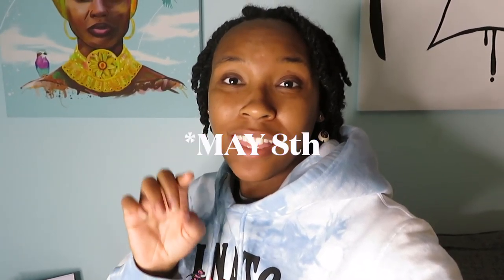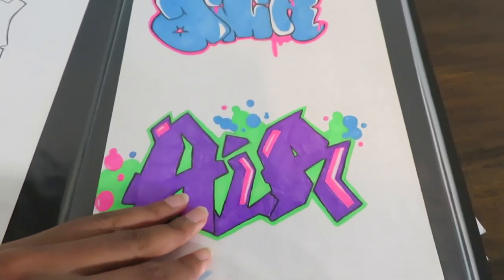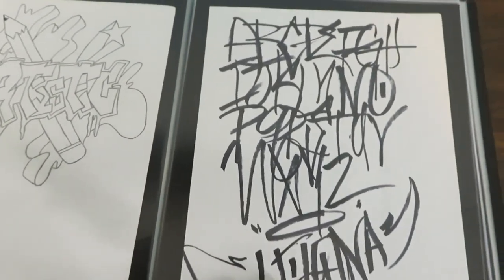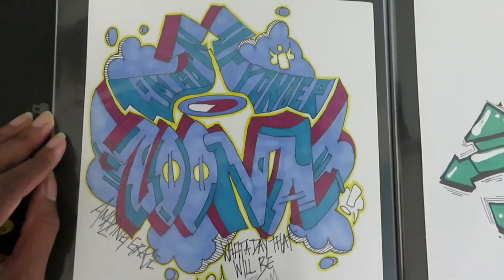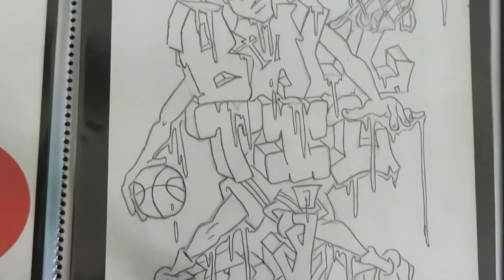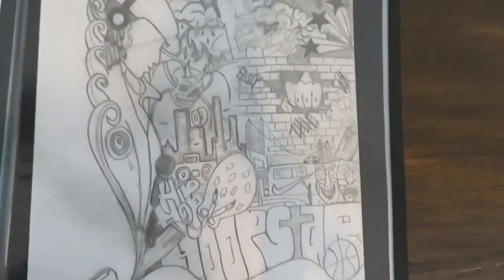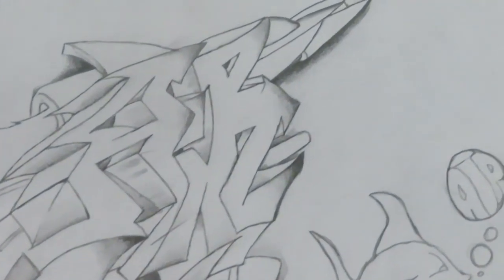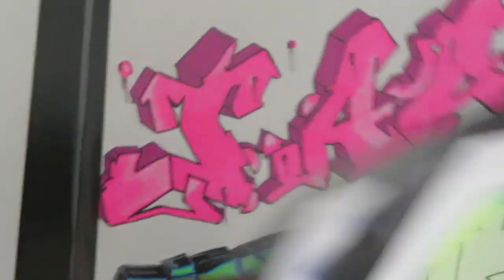BLACK BOOK TOUR + GOOD NEWS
To Purchase Artwork : AlannahVincent.com

Be Blessed
Stay Blessed
Be a Blessing